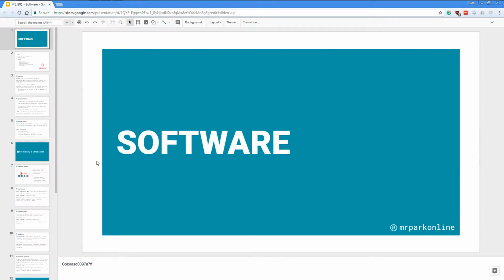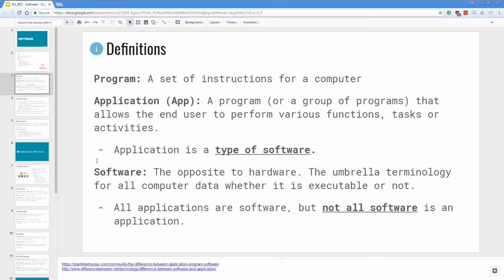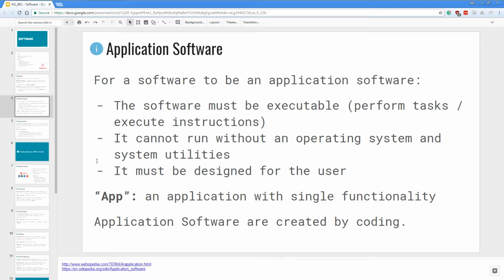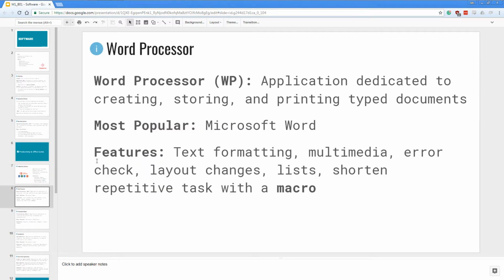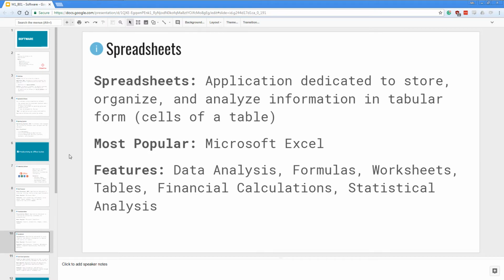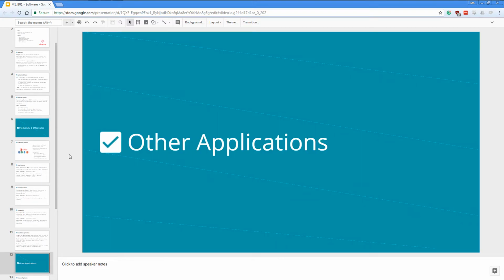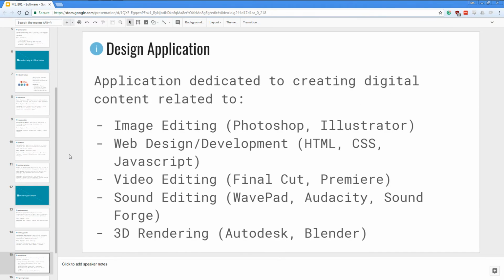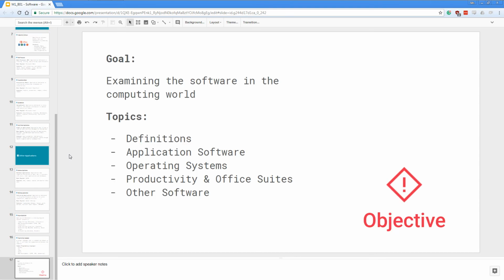Software [M1_B01]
An introduction to Software.

Topics:
- Software
- Application Software
- Operating Systems
- Productivity and Office Suites
- Types of Applications
- Programming Languages

Computer Science